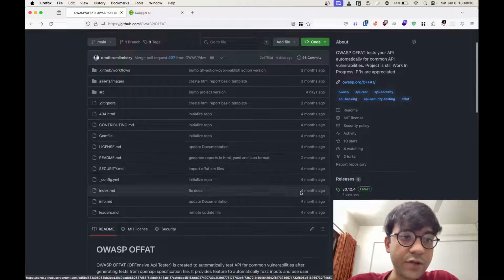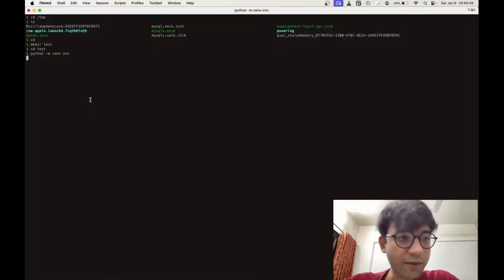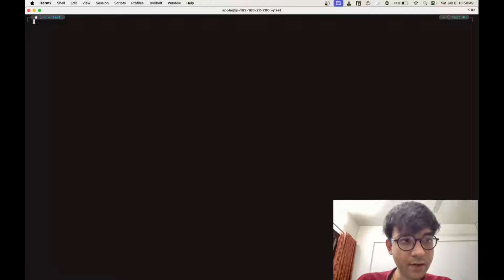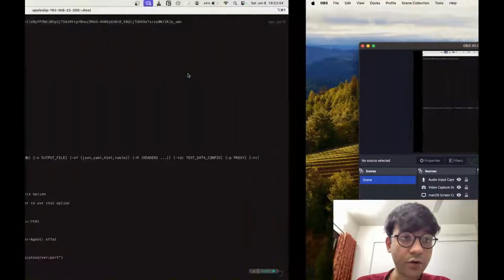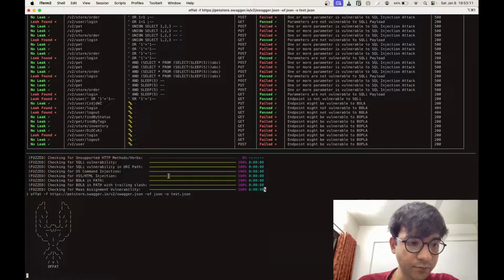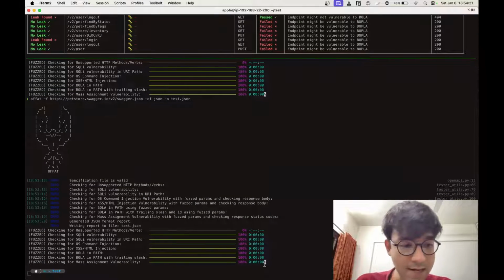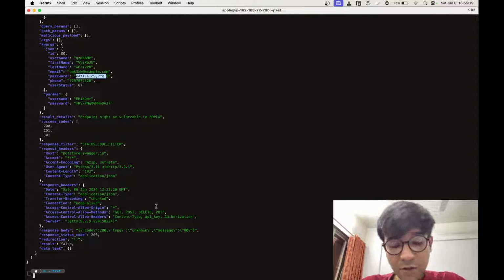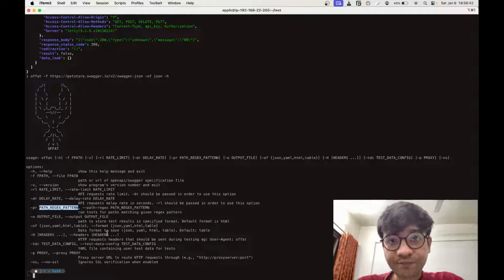OWASP OFFAT Tool Overview for API Pentesting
OWASP OFFAT (OFFensive Api Tester) is created to automatically test API for common vulnerabilities after generating tests from openapi specification file. It provides feature to automatically fuzz inputs and use user provided inputs during tests specified via YAML config file.